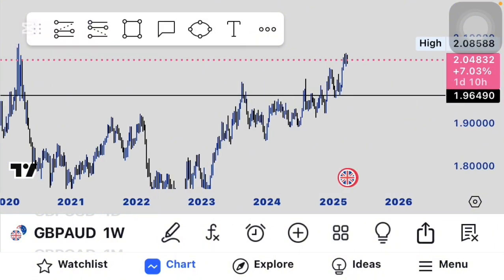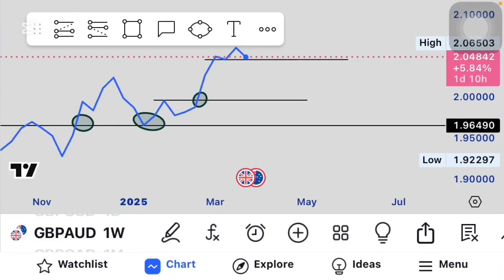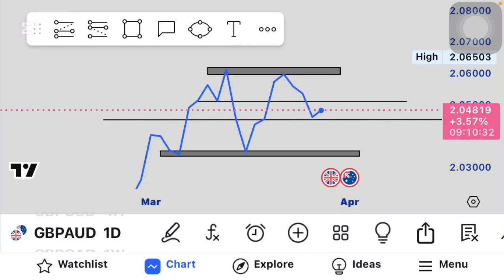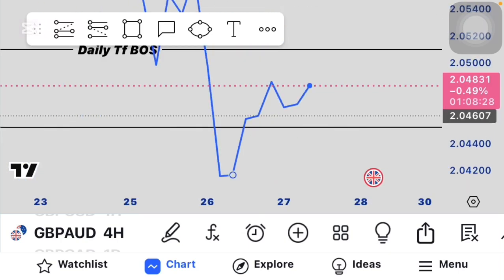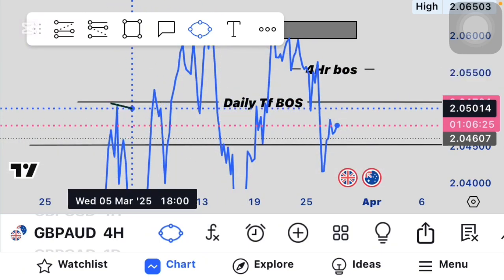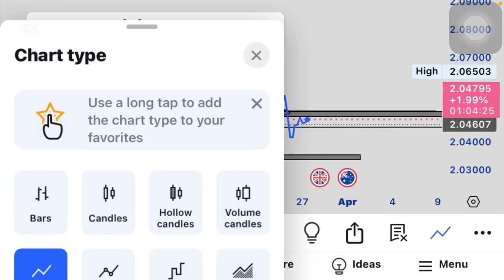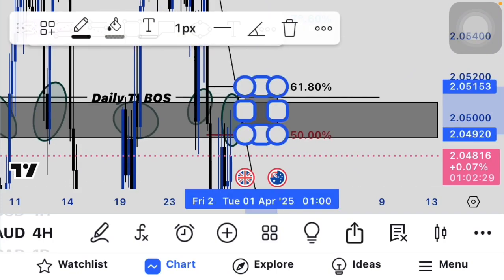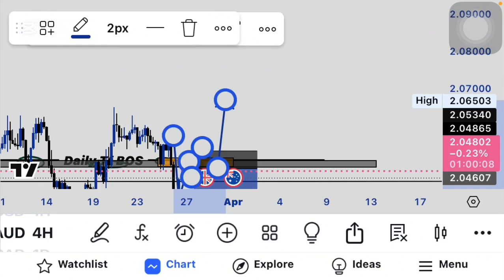Analysis on the 🇬🇧 gbpaud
Here is my views on the 🇬🇧 gbpaud for today